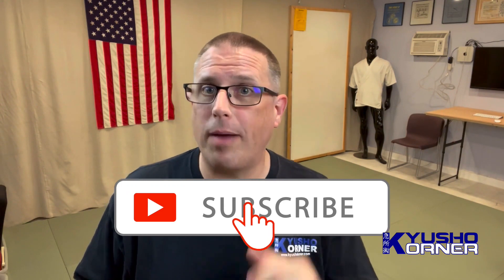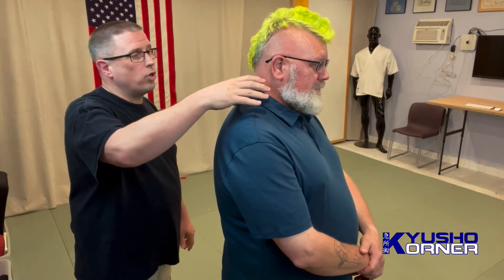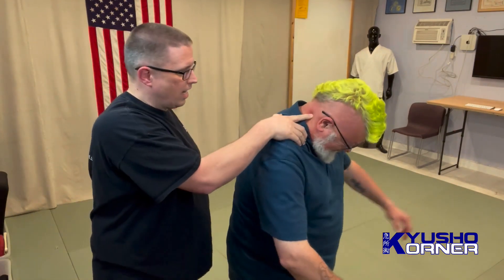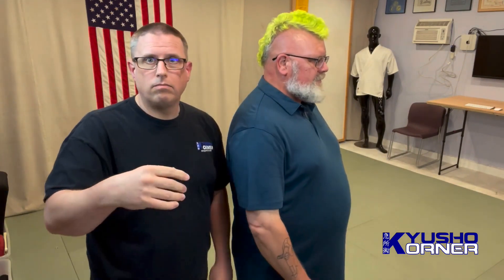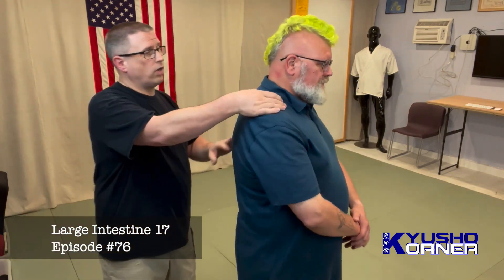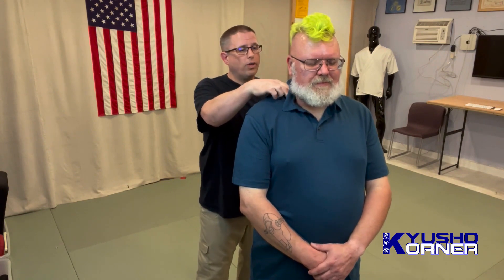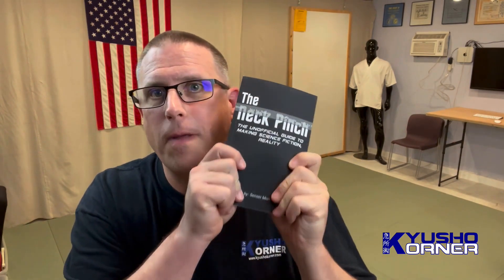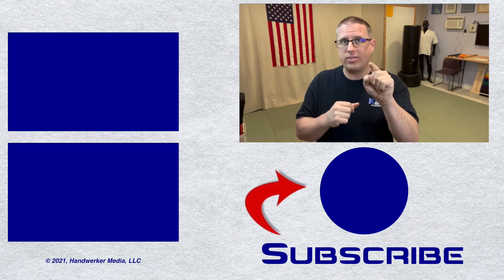Vulcan Nerve Pinch: Revisited, Part 2 - Kyusho Korner™ #142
This episode is part two, revisiting a video I posted almost 7 years ago.  It has 10 of thousands views with with many comments equating to “how did you do that?”  This video is the answer, to the extreme.  In this episode we cover the 1st of 4 versions of the neck pinch. Please enjoy.

Or you can by the book on Amazon: 📖 The Neck Pinch

*** CONTEST ***
What is so important about June 3rd when it comes to Star Trek history?